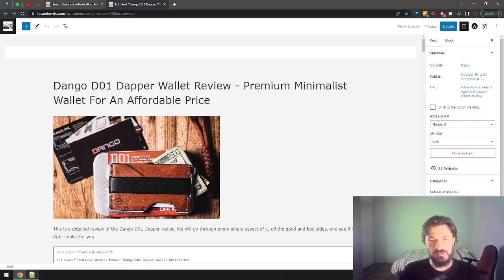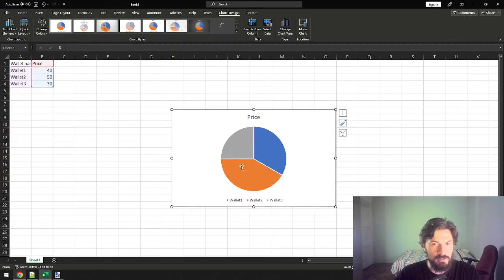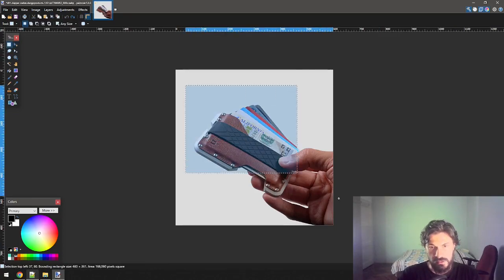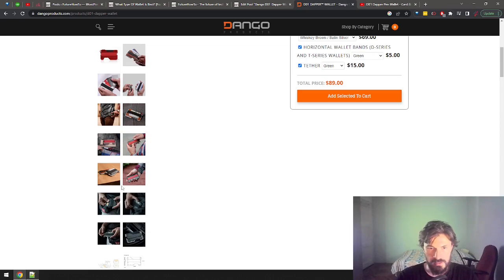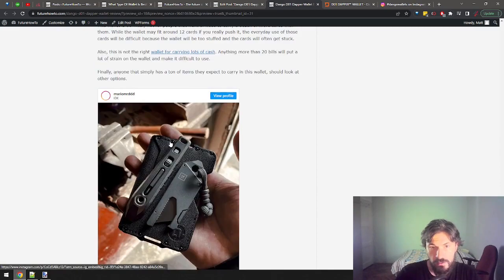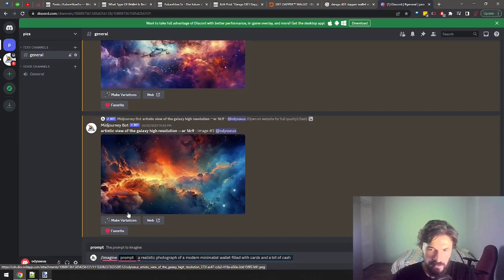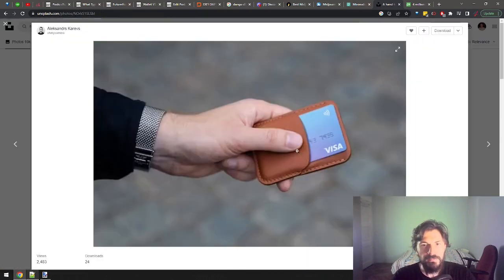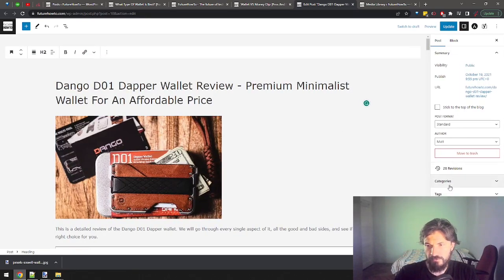How To Make PERFECT IMAGES For Your Blog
In this video, we will check out the best ways to create and source images for your blog post that will engage your audience and help your SEO and rank in search engine results.